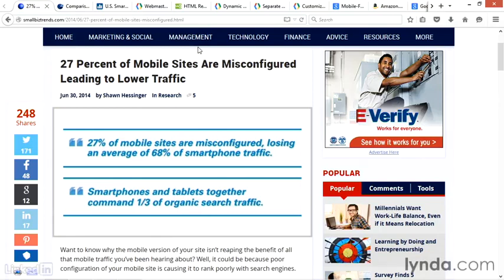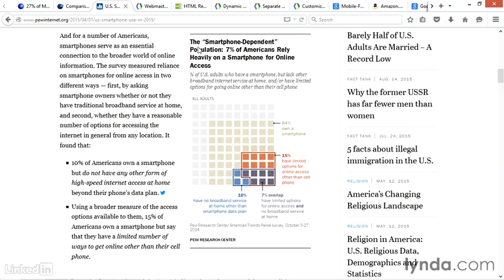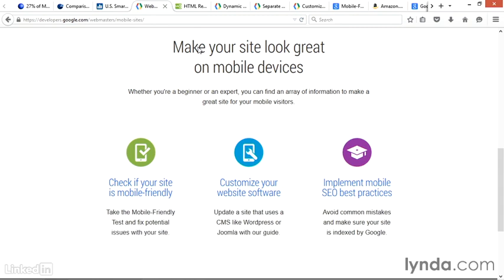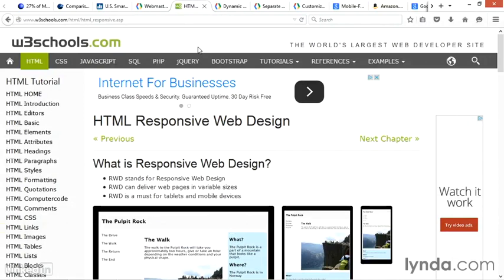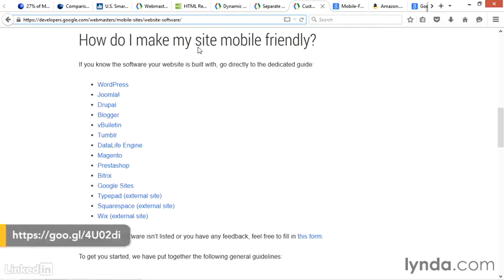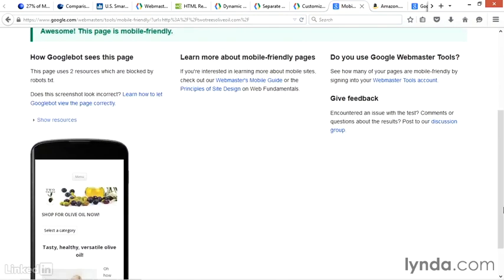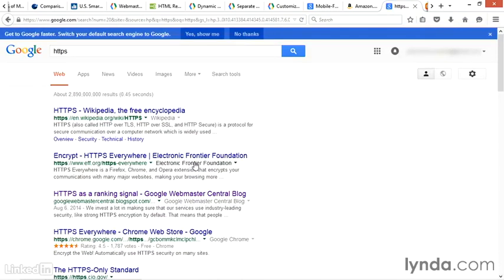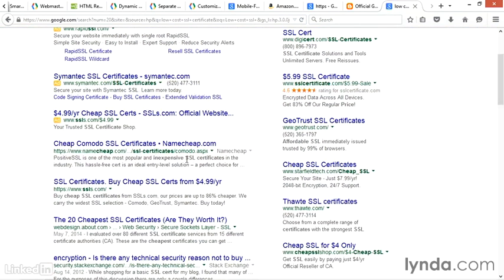01 Planning ahead for mobile and HTTPS04 Building the Optimization Foundation